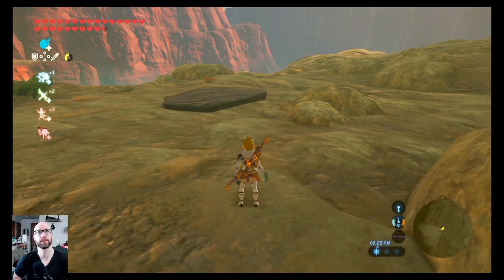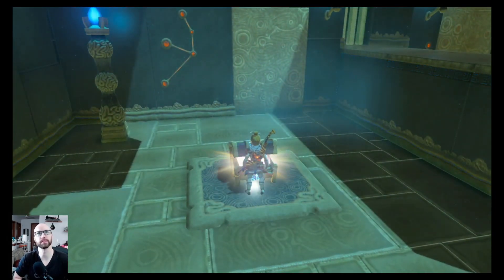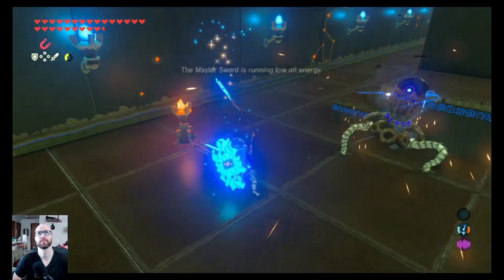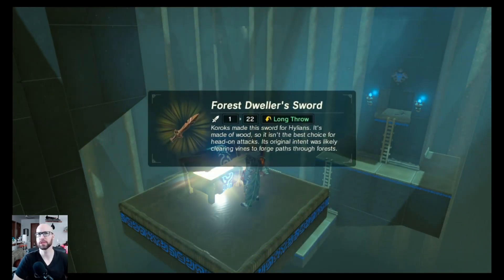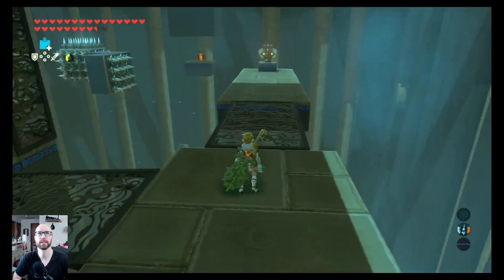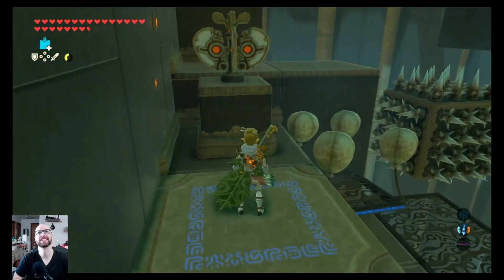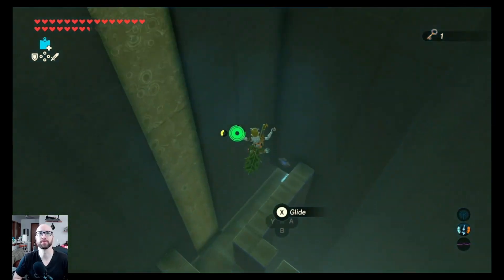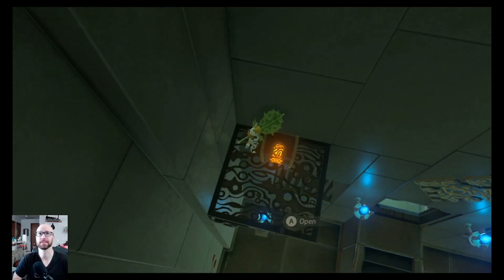Kah Okeo Shrine Hidden Secret Location Walkthrough All Chests, Zelda BOTW Breath Of The Wild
timestamp:
0:00 - Intro and Location
0:51 - Kah Okeo Shrine Begins
2:04 - Chest 1 in Kah Okeo Shrine
4:13 - Chest 2 in Kah Okeo Shrine
5:31 - Chest 3 in Kah Okeo Shrine
8:58 - Chest 4 The Small Key in Kah Okeo Shrine
10:27 - Chest 5 in Kah Okeo Shrine